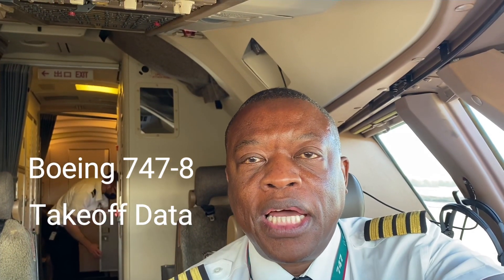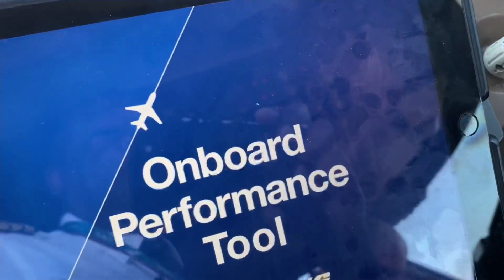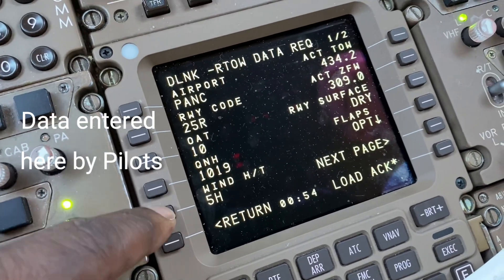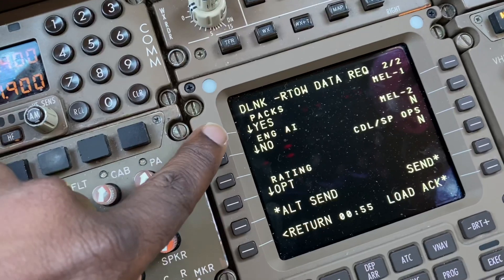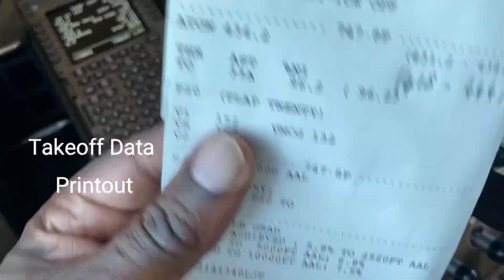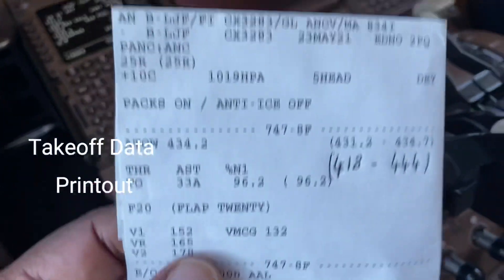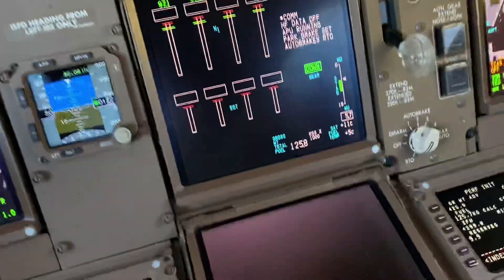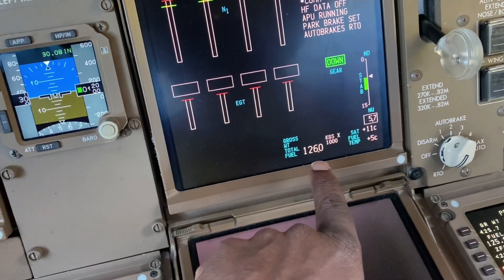Boeing 747-8 Takeoff Data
Hello! How do you do everyone! Regular question I get from some of you is how or where we get out take off data as in the thrust rating we will need and the speeds we will use for takeoff. We generally use the ACARS system through a ground computer at base. ACARS is short for (Aircraft Communication Addressing and Reporting System). We also have the ability to request and obtain takeoff data through the Boeing Performance Tool or OPT for short as shown in this video. The data prints out on a takeoff data card and this is what we use to insert the thrust setting and speeds for our departure. We also have simplified takeoff data we can use if the ACARS were not available or the Boeing OPT was also not available. I’ll show you this in another video. In other words the contingencies if all those systems did not work. I’m flying with Dirk, a Belgian who has just joined us from the B777. Hope you like it. On our way to Hong Kong now- Chi Di Gin! Later✈️✈️✈️😀